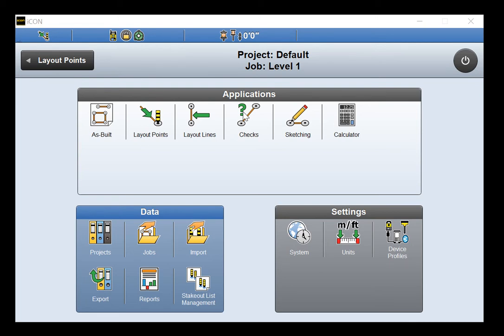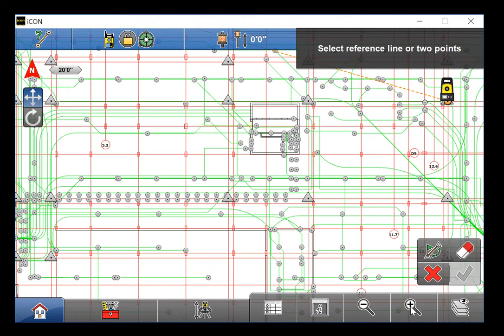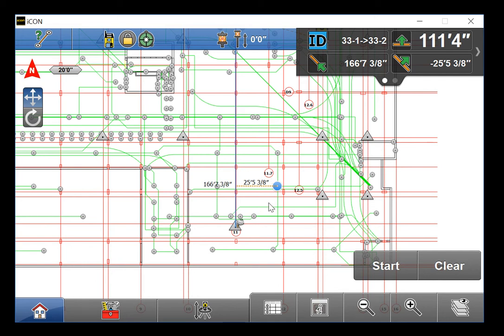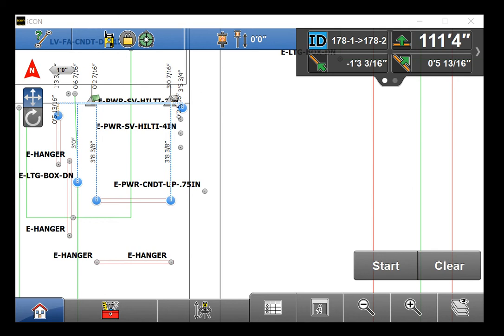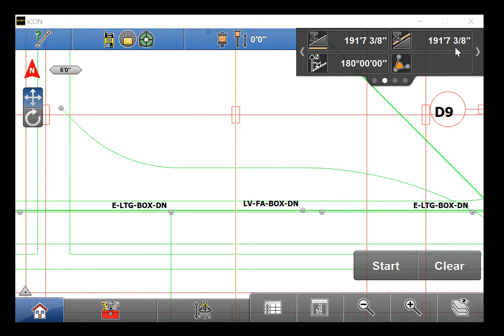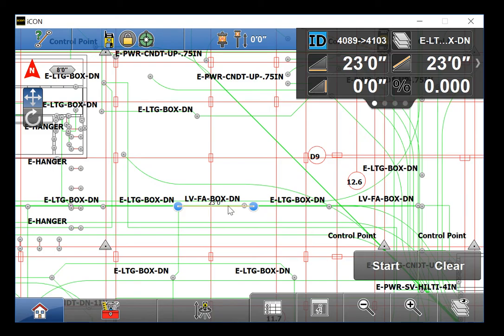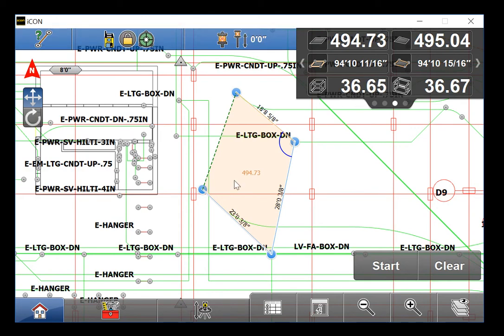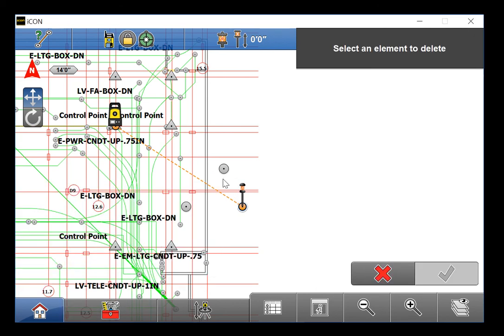20 Checks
Step-by-step instructions on how to use the application, and definitions of the information displayed.